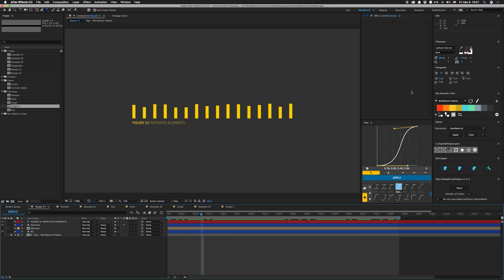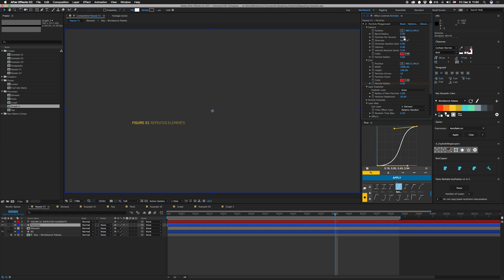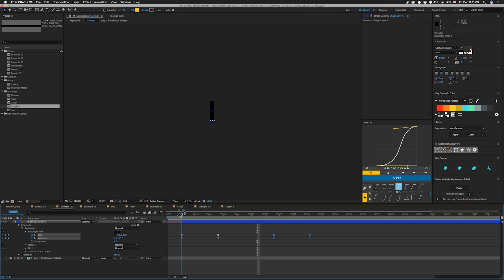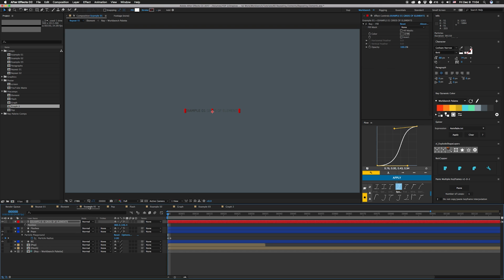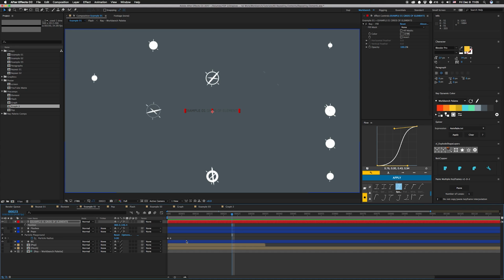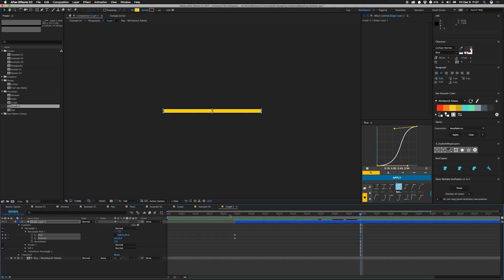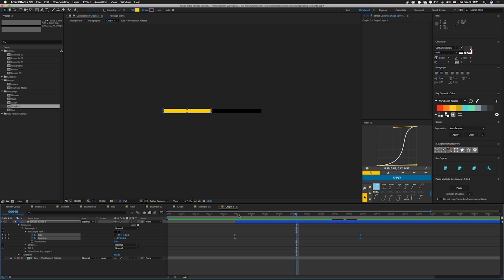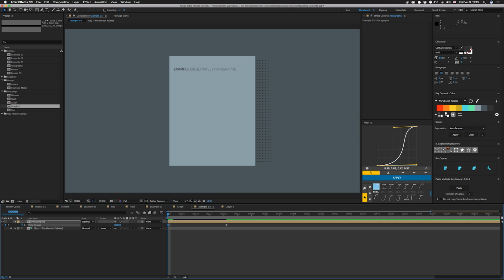Tutorial 48: Repeating Elements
How to make repeating elements with default AE plugins

Hey guys, this is a quick tutorial about creating a quick grid/line of repeated animated elements. It's a pretty simple technique using only default After Effects plugins.